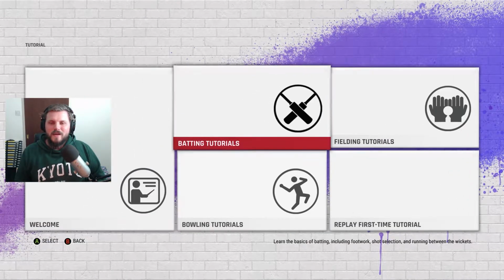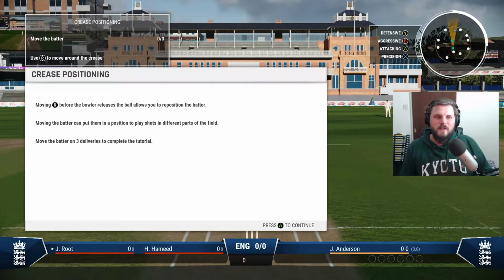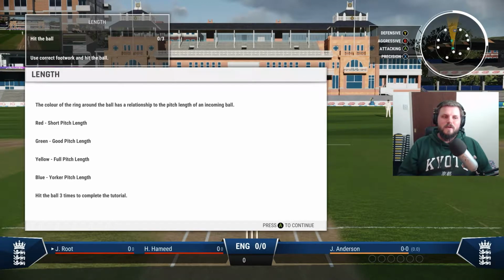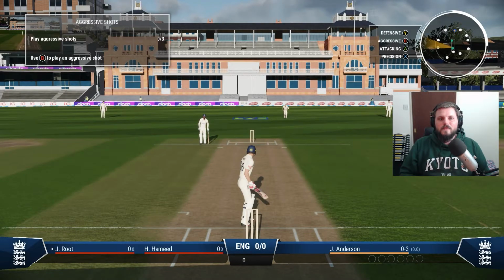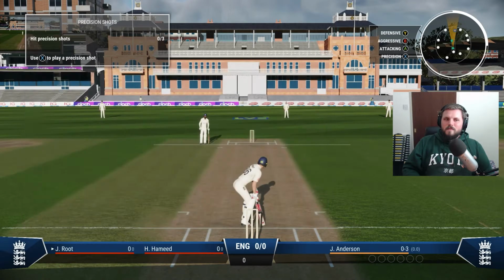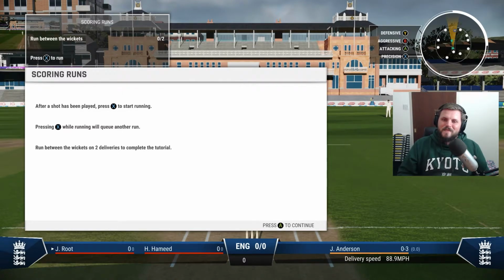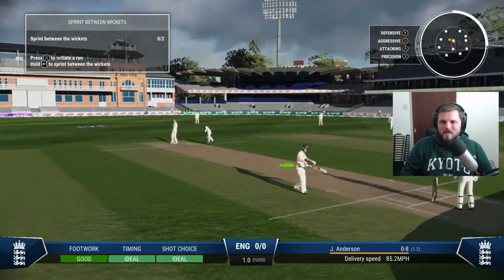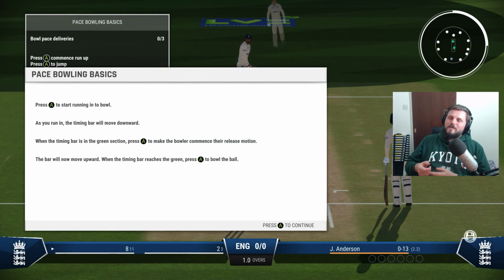CRICKET 22 | FULL BATTING INGAME TUTORIALS - Learn to Play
Running through the entire set of batting tutorials provided in Cricket 22 to improve my skills.

Time to take on the ODIs, Tests and T20s against some of the best in the world including India, Australia, Pakistan, New Zealand and more!